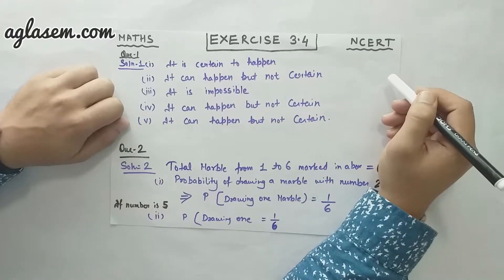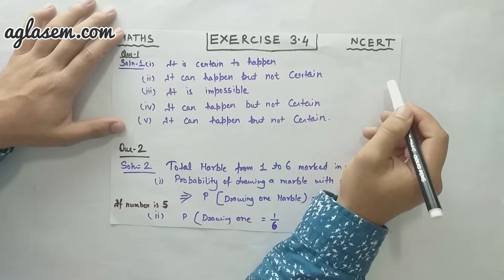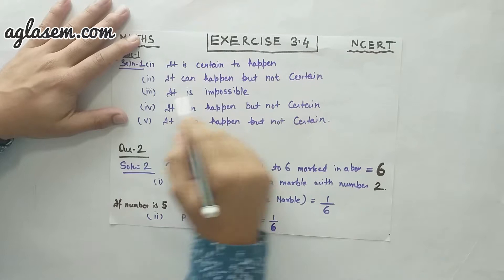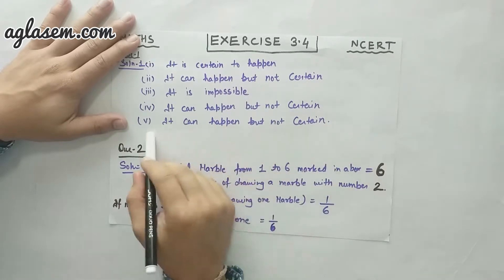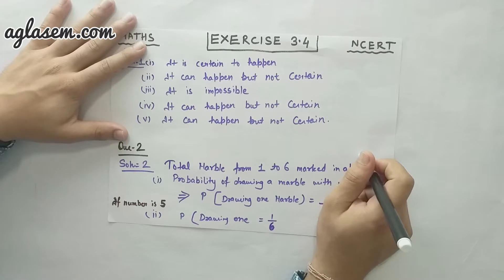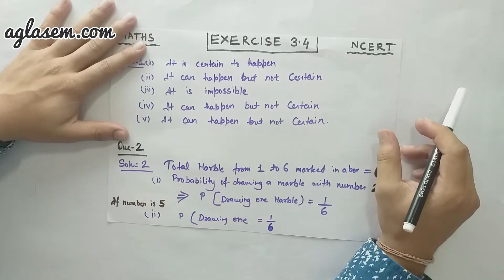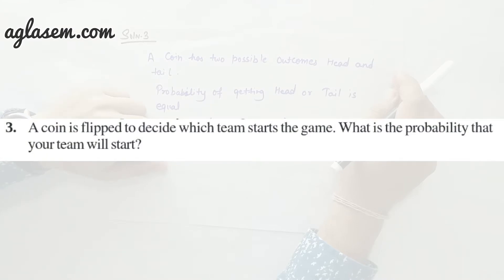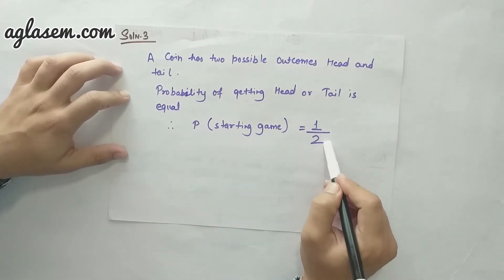NCERT Solutions Class 7 Maths Chapter 3 Data Handling (Ex. 3.4)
Class 7th NCERT Mathematics  Chapter 3 ‘Data Handling’

This video provides the solutions of chapter 3 Data Handling from textbook ‘Mathematics’.It includes answers to questions of exercise 3.4.

In this video, the expert has explained the basics and concepts of data handling through probability.